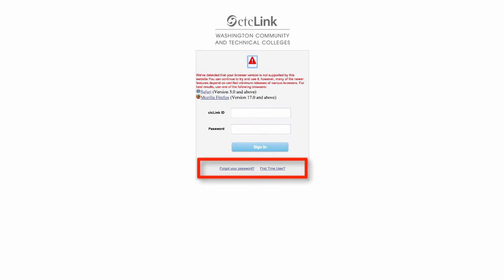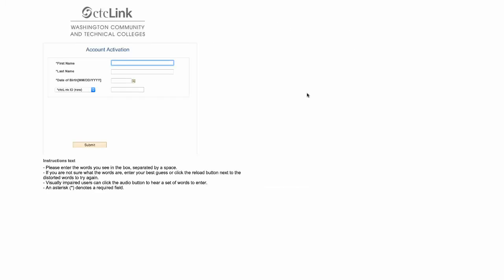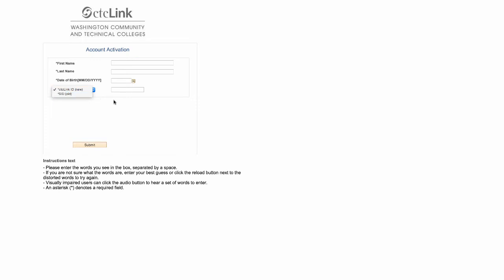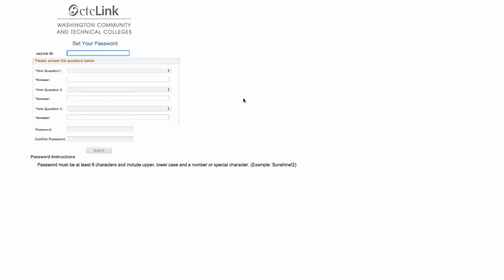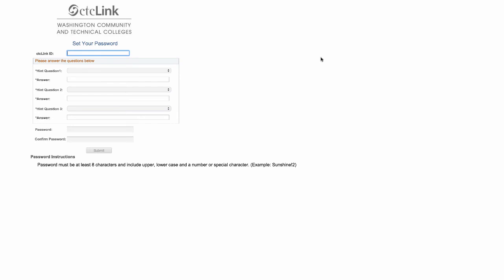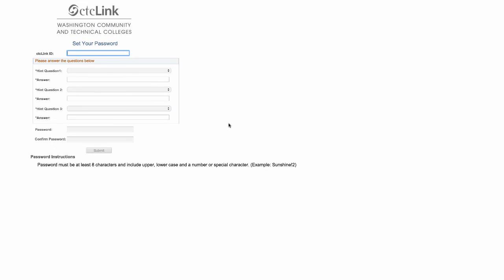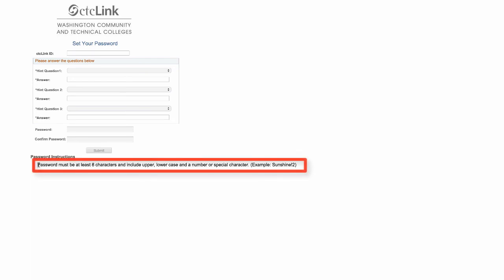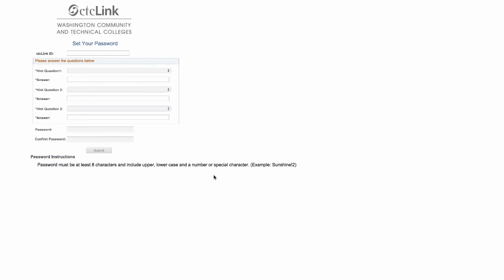TCC ctcLink Vlog: Episode 36